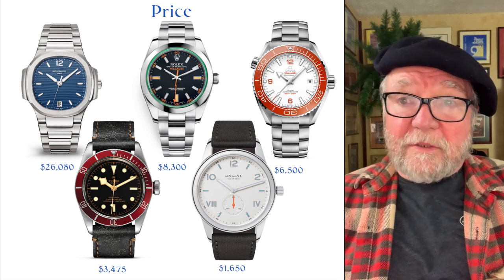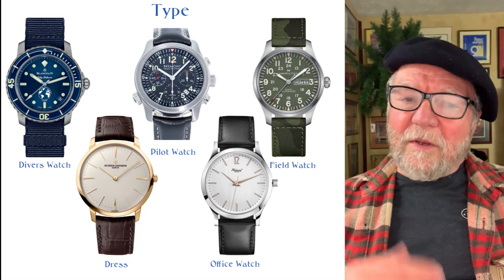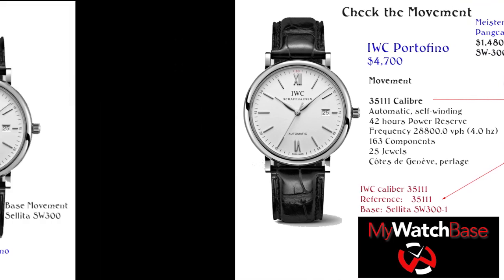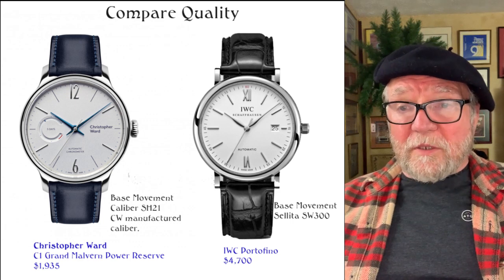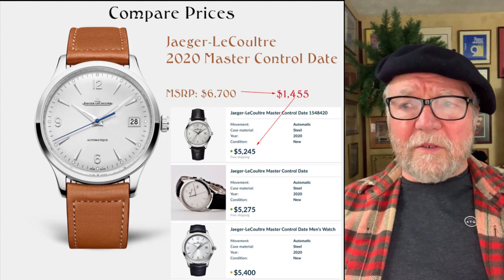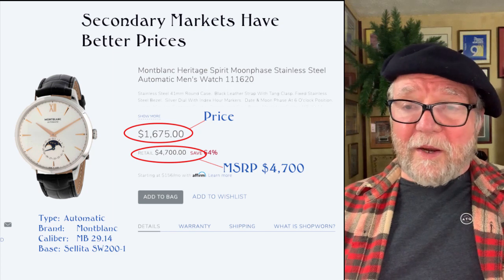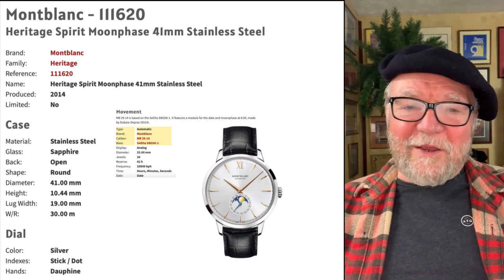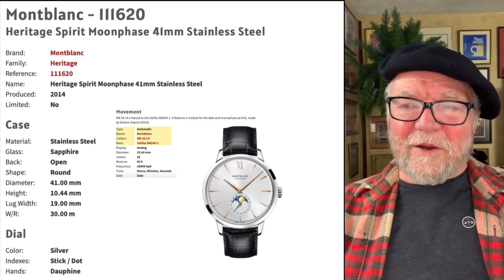Picking the Best Watch for the Best Price for you! #266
Before you buy a watch, you’re well-advised to do the necessary research before hand. You’re more likely to get the best quality watch at the best price if you do!